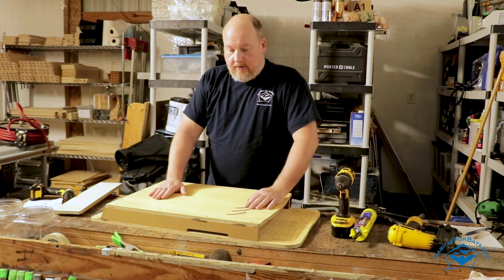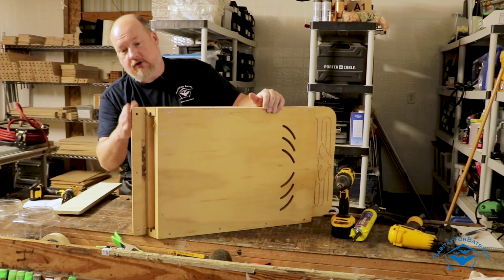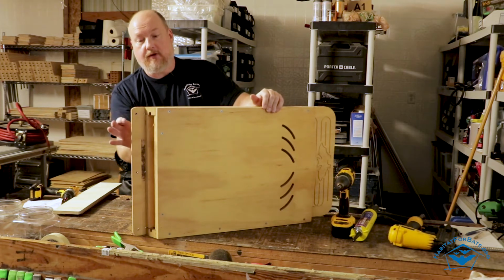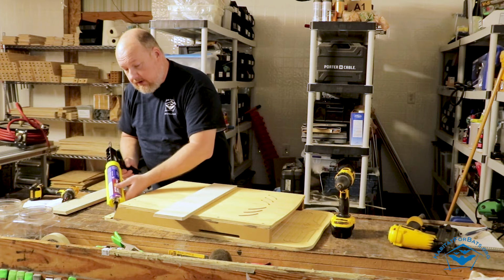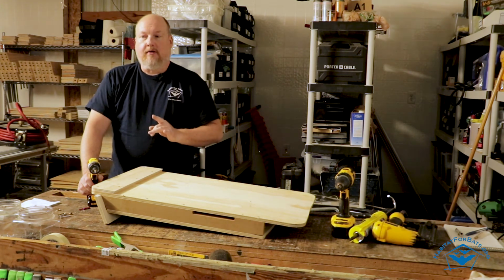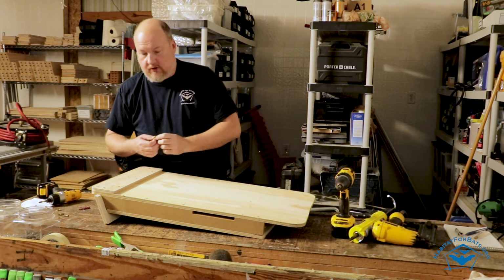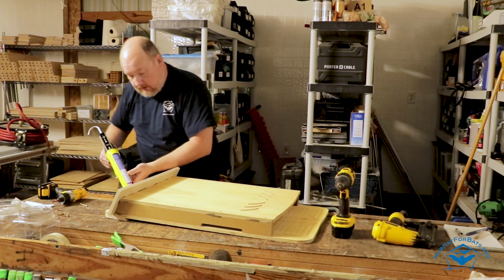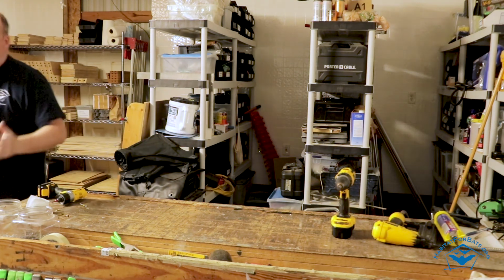FAQ Where do you get your material?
In this video I finish building a cull 2 chamber bat house while I answer a question "Where do you get your materials that you use to build your bat houses"

I talk about how we get our 1/2" ACX and 1" ACX plywood.
Some of the available suppliers in no particular order:
Suwanee Lumber
DixiePly
Atlanta Hardwood Corp
Carolina Lumber & Supply

Our plywood brand as of this video is Arauco.